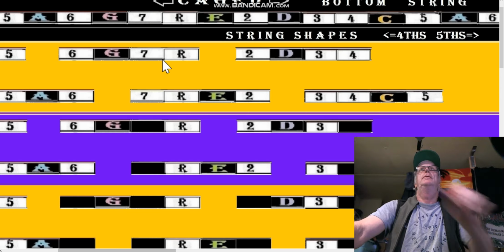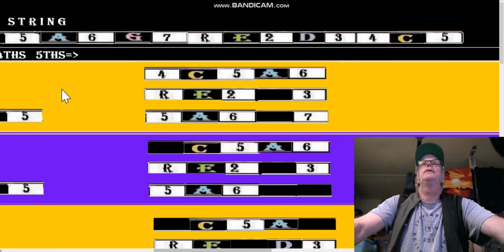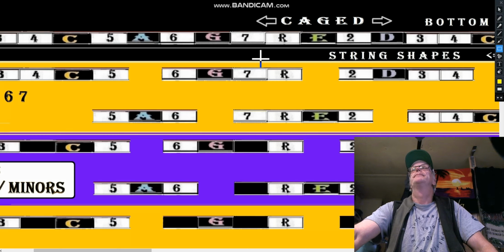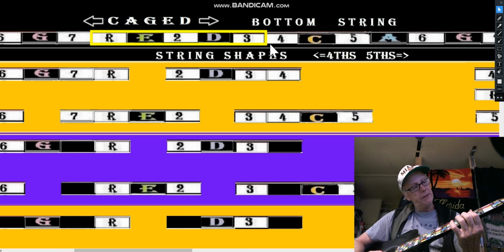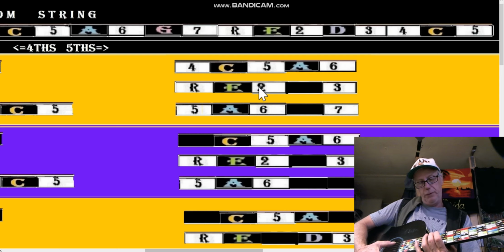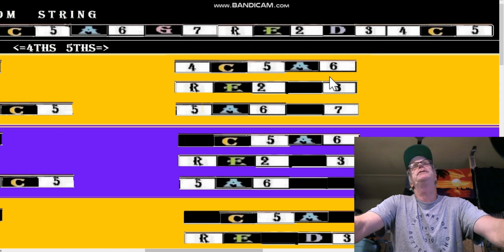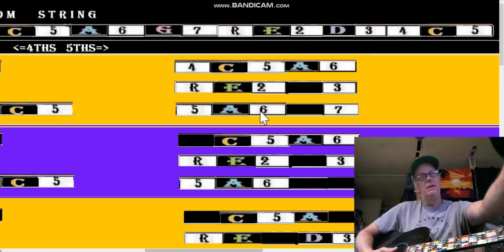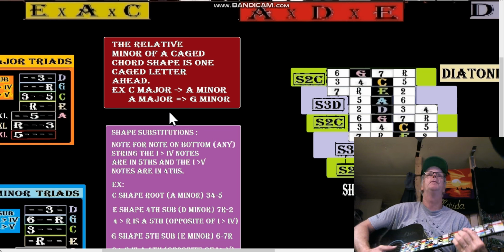Andys Free Guitar Charts Videos Lesson Chart 253 Part 3 of 8